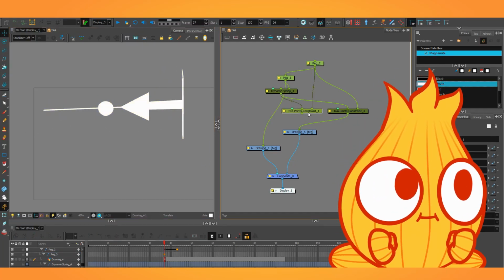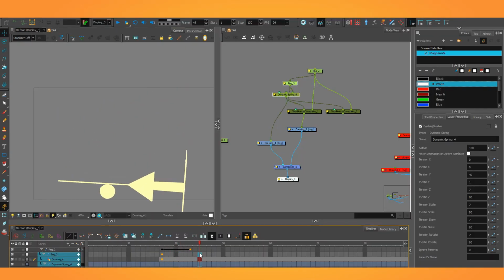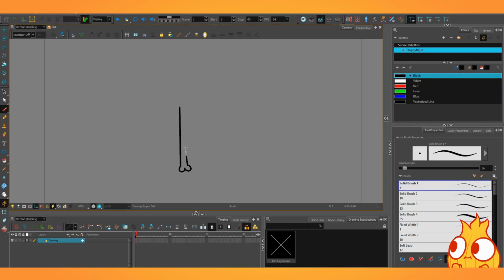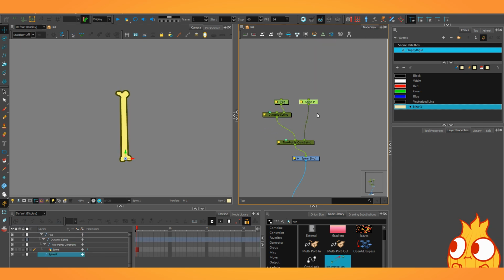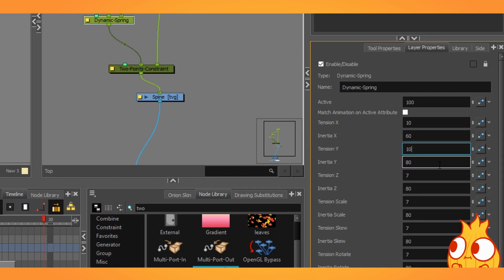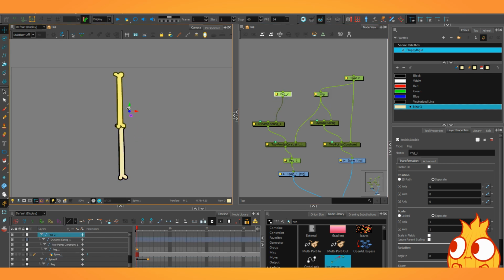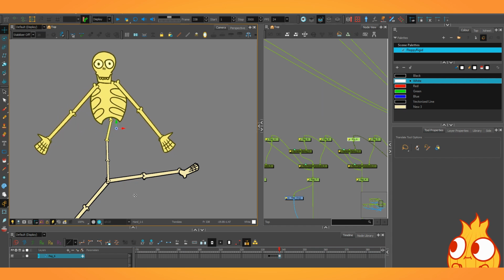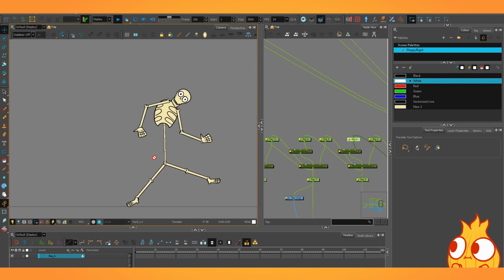I Think I Invented an Auto Ragdoll Animation System in Toon Boom Harmony...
By combing my research into two point constraints and dynamic spring nodes in Toon Boom Harmony's Node system, I got this crazy knock on effect where animating just one peg causes the whole thing to flop around in a satisfying way. I wonder what practical purposes a build like this could have?